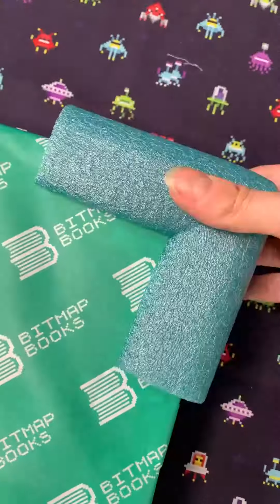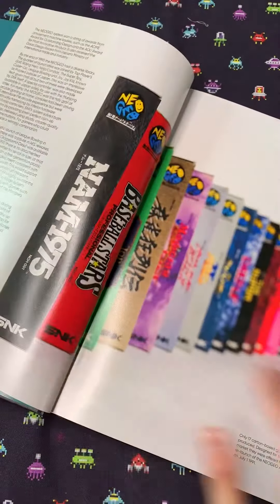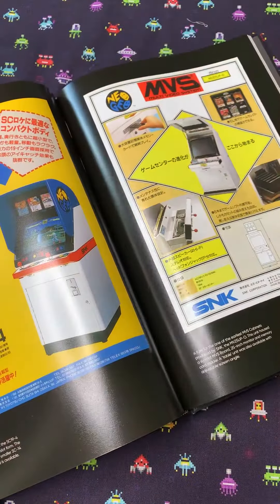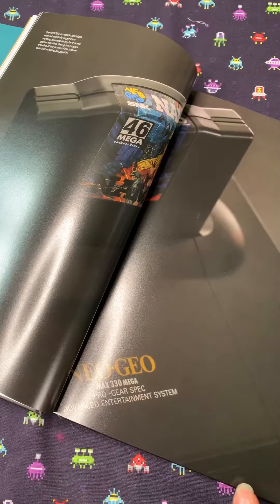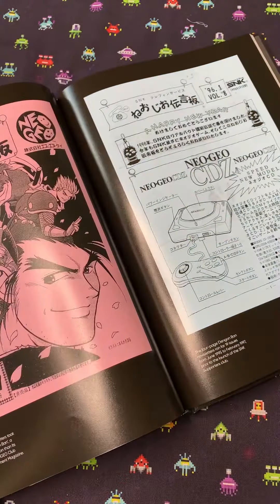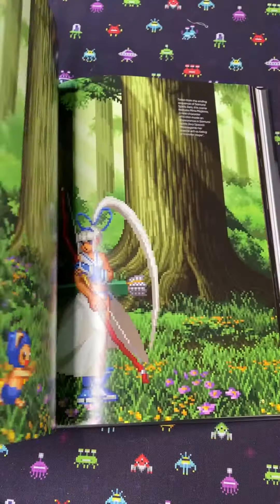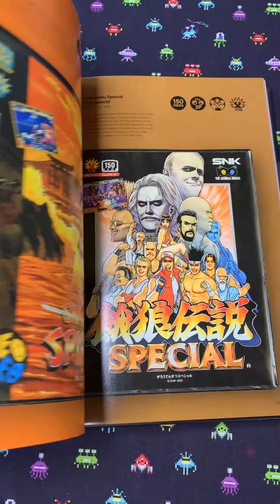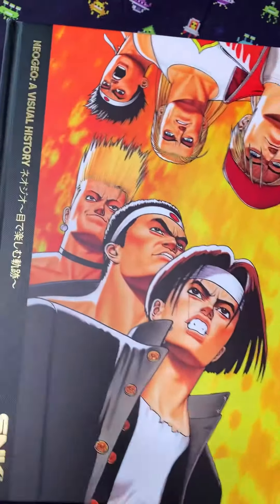Neo Geo: A Visual History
NEOGEO: A Visual History

This monster hardback book – A4 in size and 400 pages long – offers a wealth of information on SNK, its NEOGEO hardware and the classic games it produced during the 1990s.